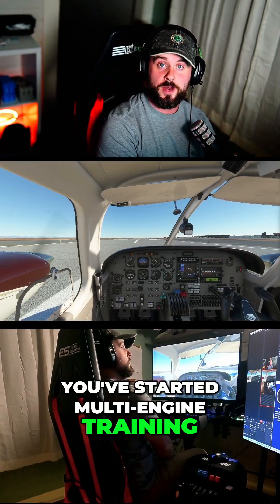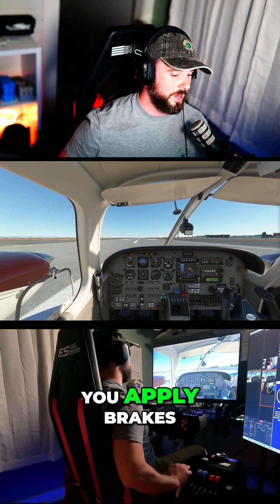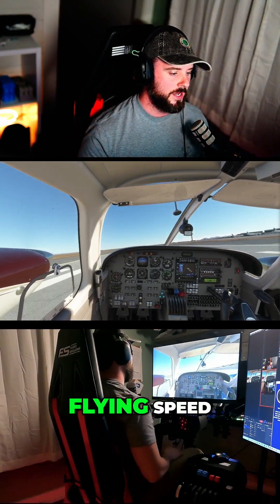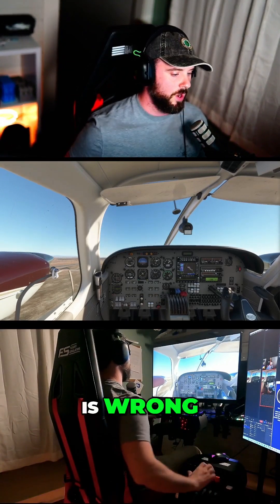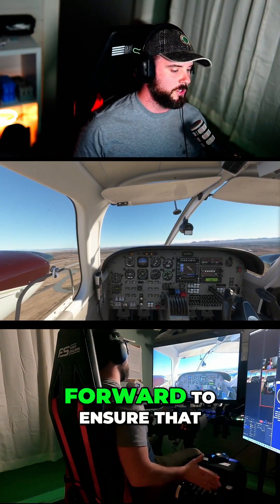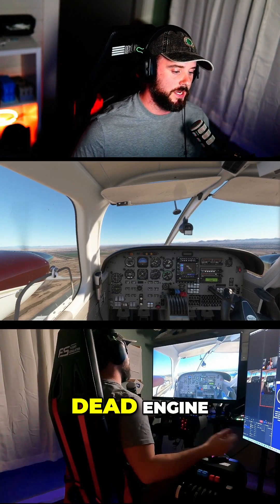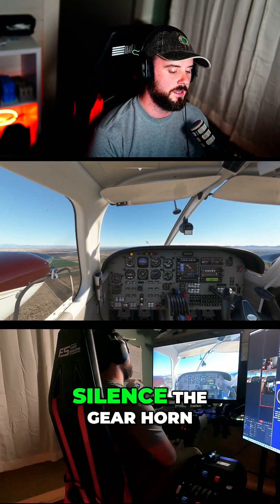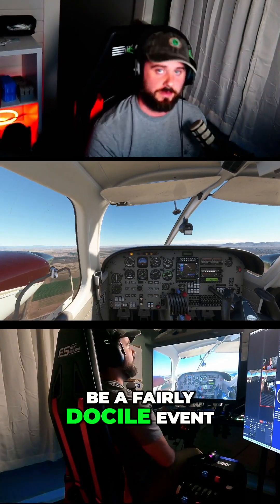Mastering Engine Failure: Stay Calm and Fly On!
Mastering Engine Failures: Stay Calm During Takeoff
Join us as we demonstrate how to handle an engine failure during takeoff with confidence. With proper training, manage your aircraft efficiently and ensure a safe climb even in critical situations. Learn the key steps to stay focused and composed.